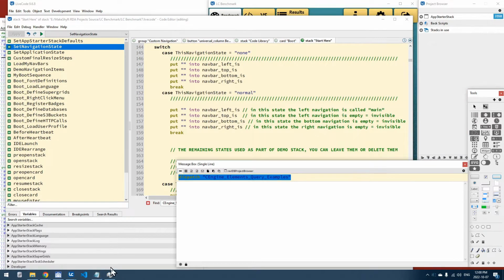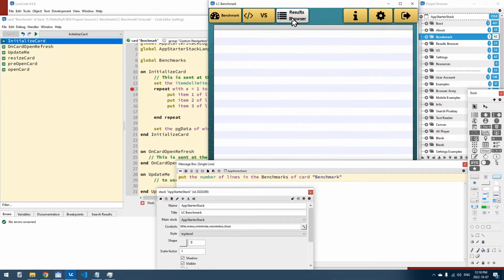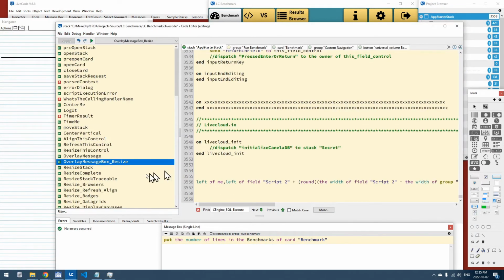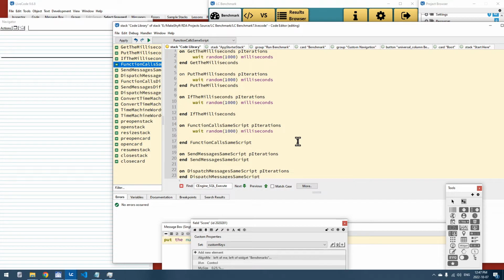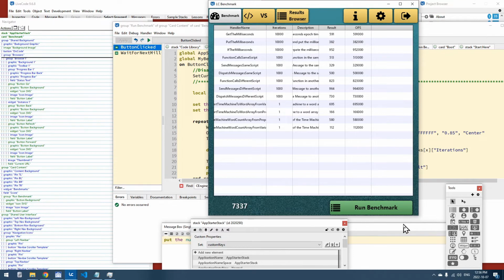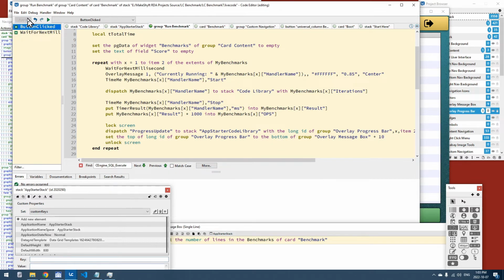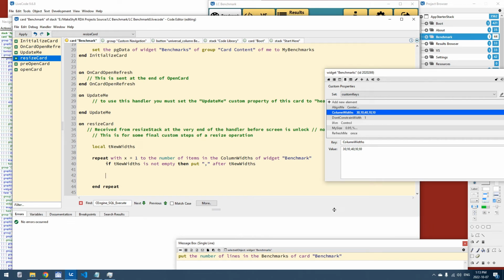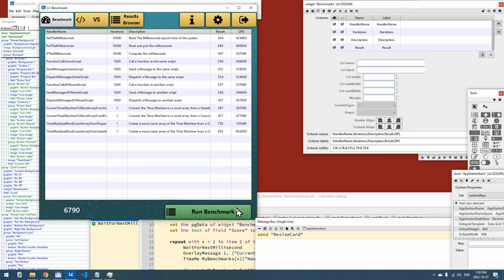LC Benchmark Session 3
I this session we work on our Benchmark runtime
Changing our grid to list benchmarks and results
Make a code tweak to Timer to help achieve what we need
DontConstrainWidth property
Learn how to use the overlay message
Learn how to use progress indicator
Learn about resizeCard